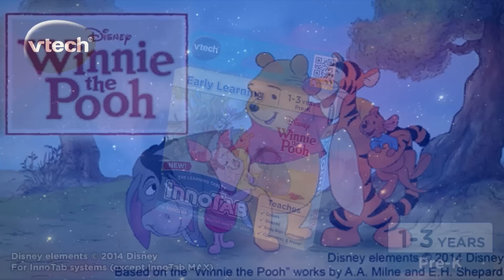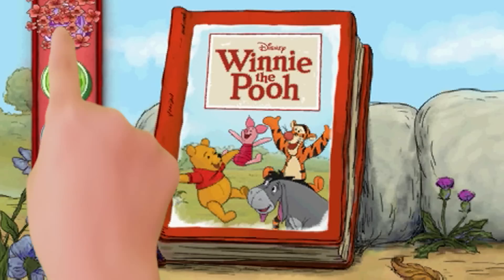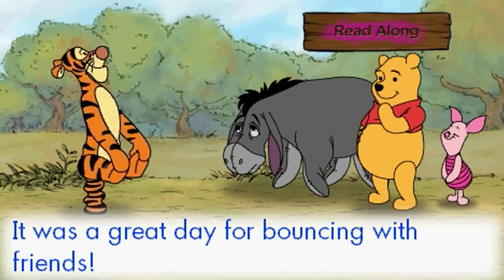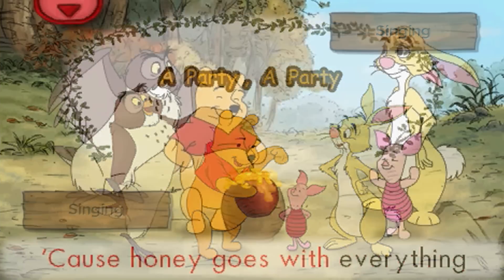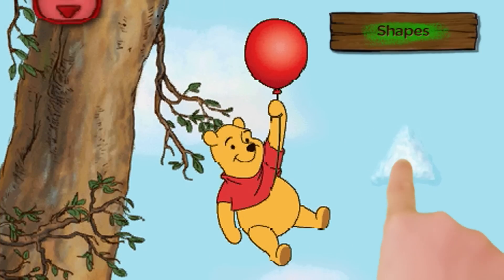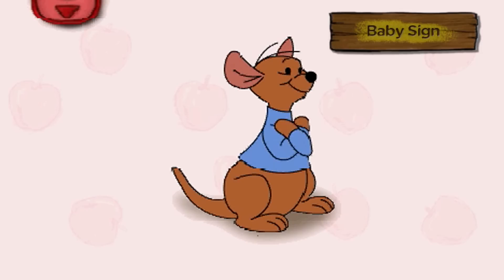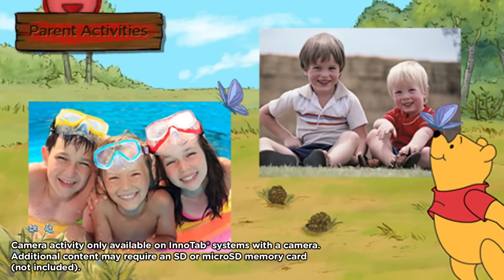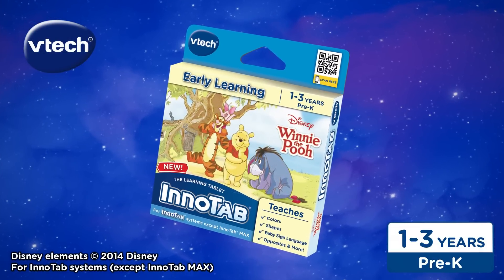InnoTab® Software - Winnie the Pooh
Winnie the Pooh is always hungry for honey in Winnie the Pooh for VTech's InnoTab® systems. Help him find his honeypot and learn shapes, colors, opposites and more along the way. You’ll also sing fun songs and learn baby sign language with Roo and Piglet!